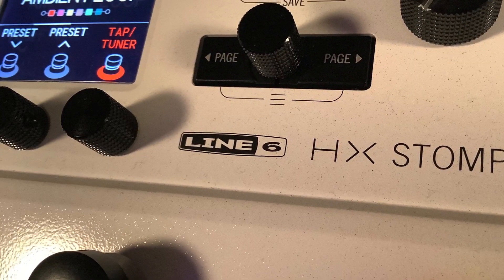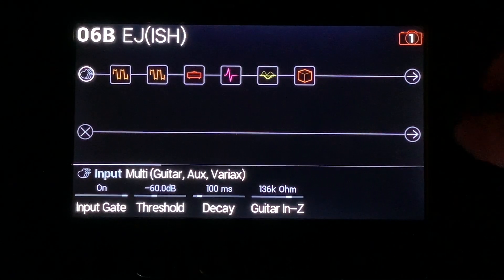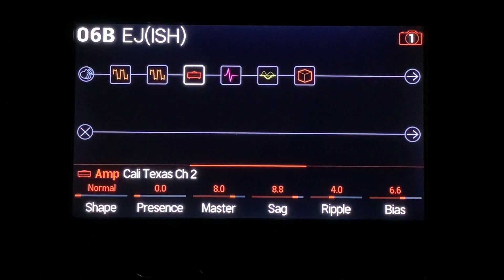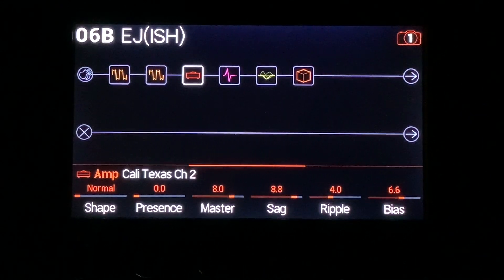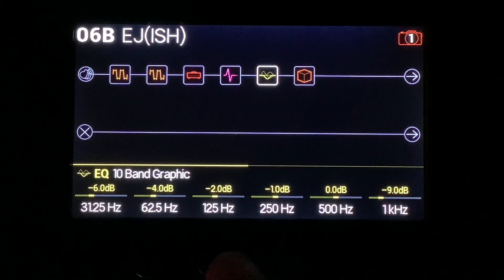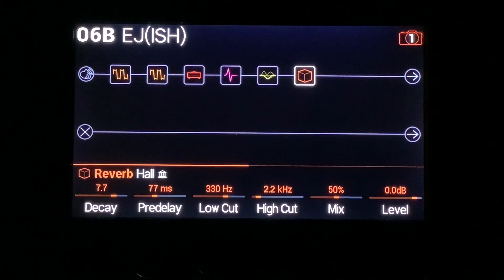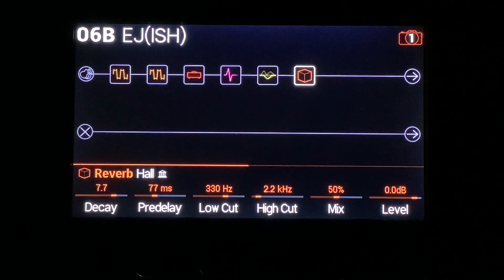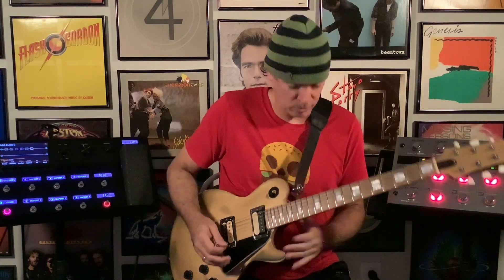Line 6 Helix - Eric Johnson (ish) Lead Tone